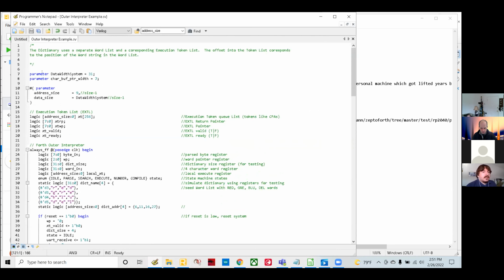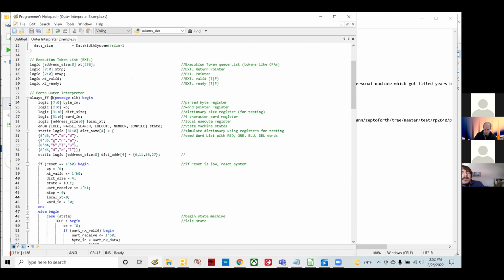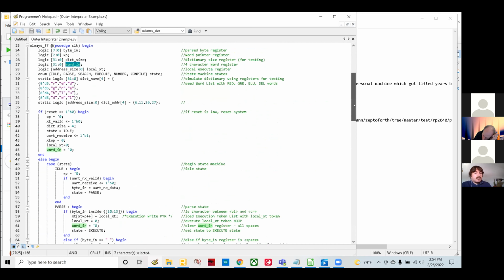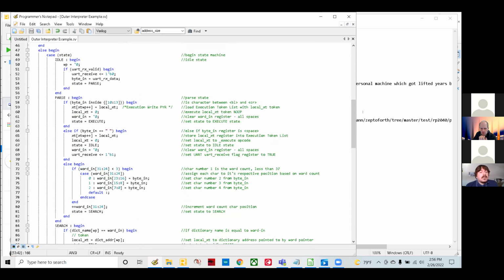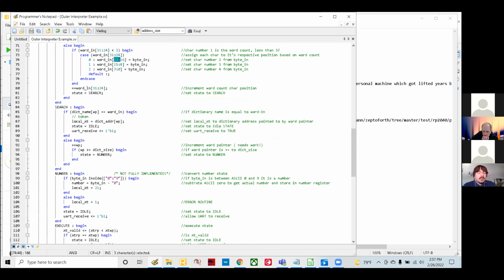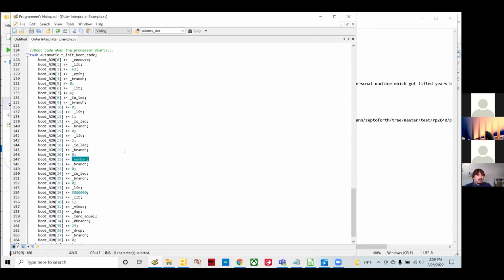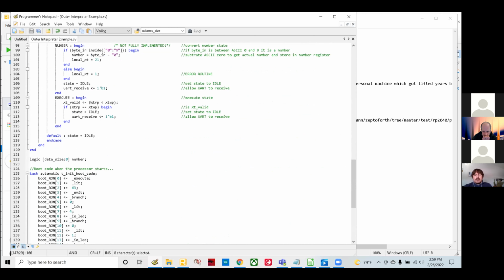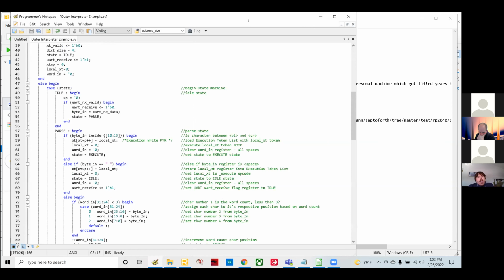2022-02-26 - CORE I Forth on FPGA Project Update --- Don Golding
SVFIG
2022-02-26 - CORE I Forth on FPGA Project Update --- Don Golding